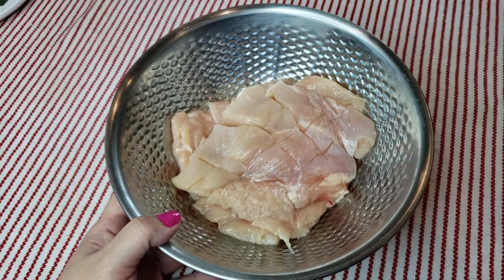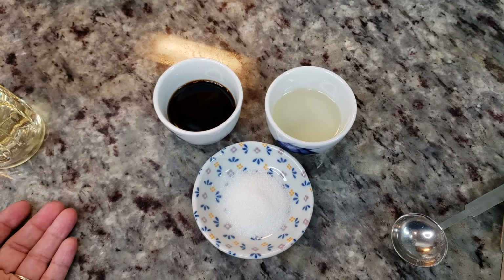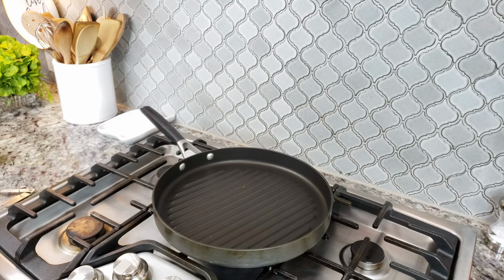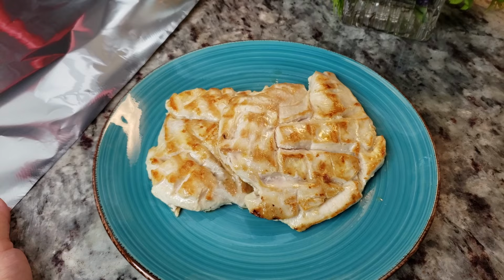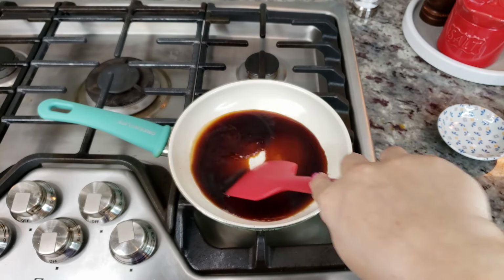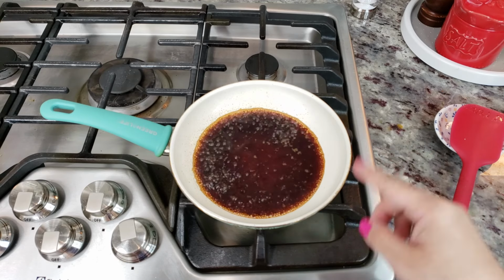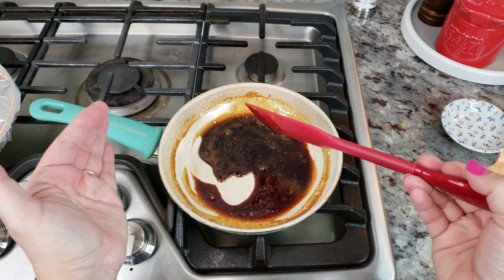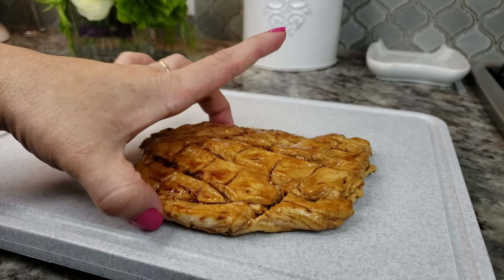CHICKEN TERIYAKI | EASY Teriyaki Sauce Recipe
Today I am making a quick and easy teriyaki sauce for chicken teriyaki. This is a three ingredient teriyaki sauce perfect for chicken or any grilled meat.

AND SimplyMamaCooks
0:00 Intro
0:14 Prep the Chicken
1:09 Teriyaki Ingredients
1:43 Cooking The Chicken
2:59 Making The Sauce
5:22 Glaze The Chicken
INGREDIENTS
1 lb (454 g) chicken breast
1/4 tsp salt (for chicken)
3 Tbsp (45 ml) low sodium soy sauce
3 Tbsp (45 ml) Aji-mirin
1 Tbsp (12 g) sugar

MUSIC
Places by Ulas Pakkan, Courtesy of Shutterstock, Inc.

Chicken Teriyaki Recipe
Easy Teriyaki Sauce
Easy Chicken Breast Recipe